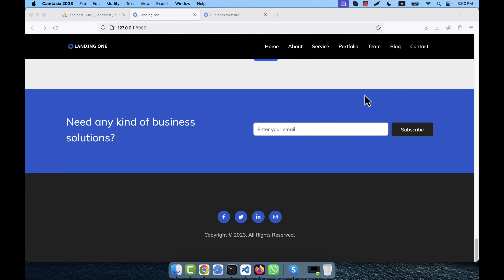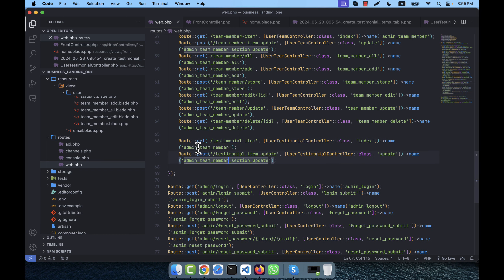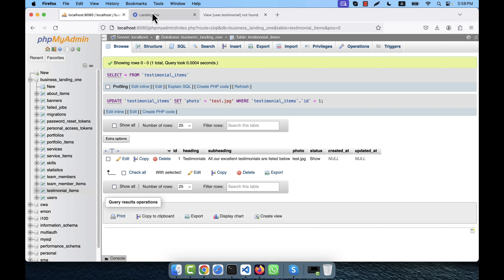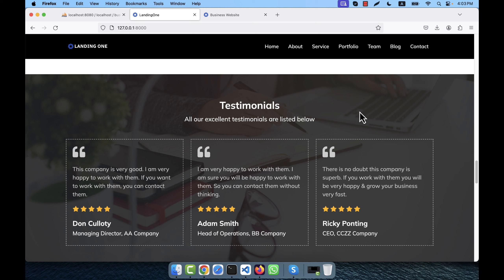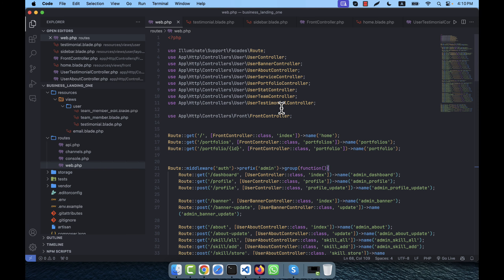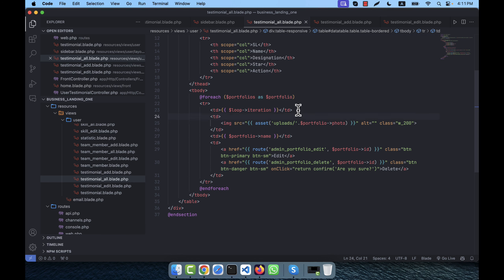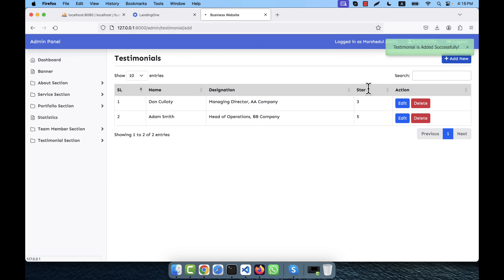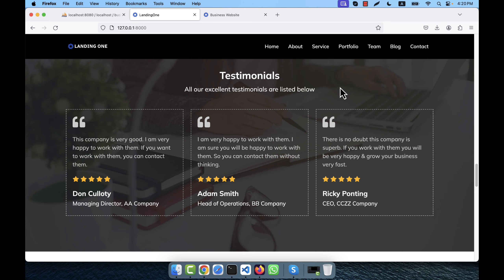13. Testimonial Section | Laravel 10 Project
▶️ ▶️ ▶️ Get Awesome HTML Templates, PHP Scripts, Laravel Apps etc.